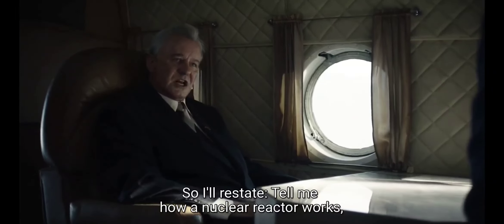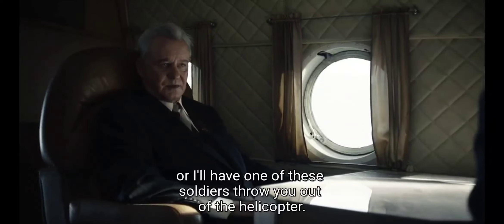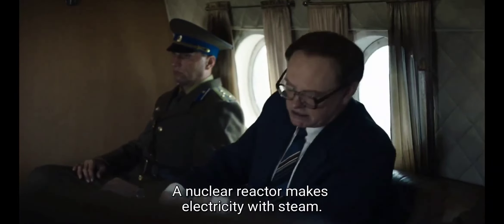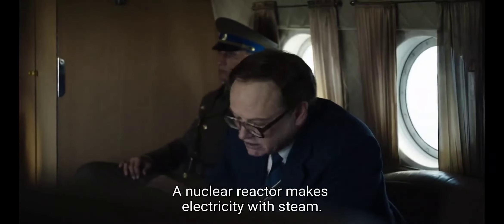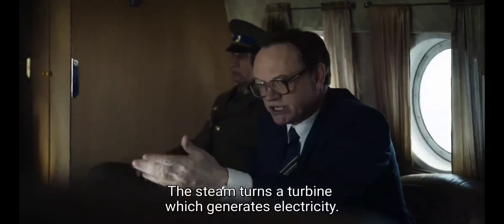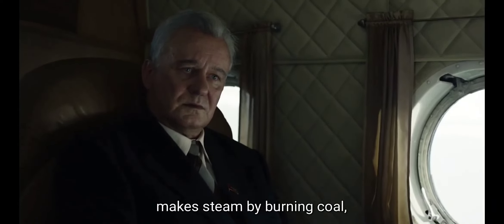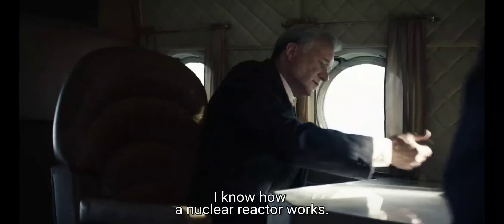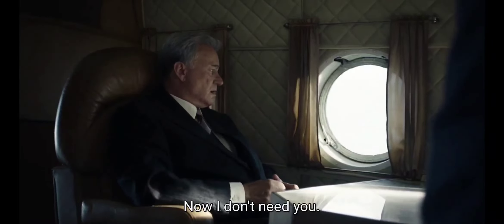How a nuclear reactor works?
In this informative video, we explore the fascinating world of nuclear energy and dive into the workings of a nuclear reactor. We start by discussing the basic principles of nuclear fission and how it is used to produce heat and generate electricity.

Next, we take a closer look at the different components of a nuclear reactor, such as the fuel rods, control rods, and coolant, and examine how they work together to regulate the nuclear reaction and prevent a meltdown.

Throughout the video, we use clear animations and diagrams to help illustrate the concepts and make them easy to understand, even for those without a background in physics or engineering.

By the end of this video, you will have a solid understanding of how a nuclear reactor works and the benefits and risks associated with this powerful source of energy. Whether you're a student, a science enthusiast, or simply curious about the world around you, this video is sure to be a fascinating and educational experience.